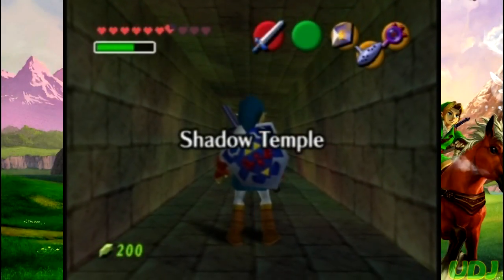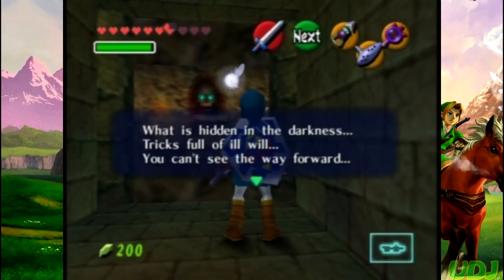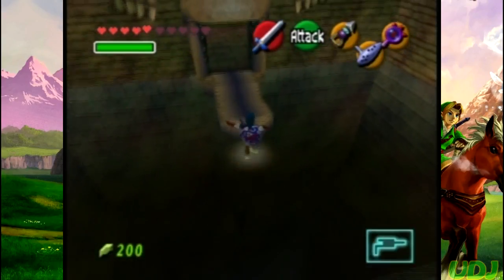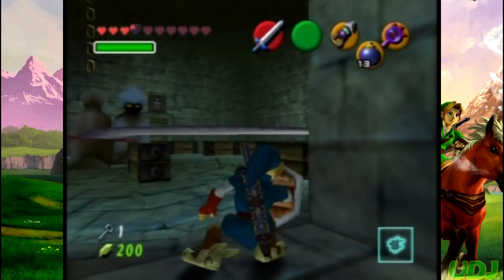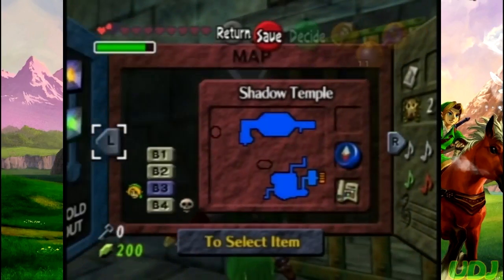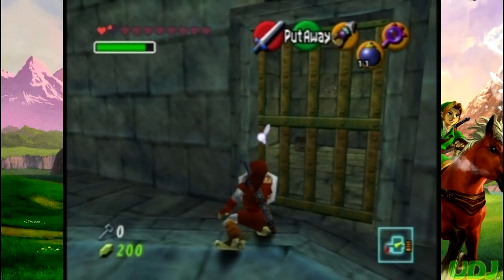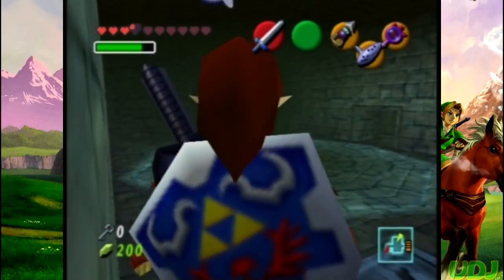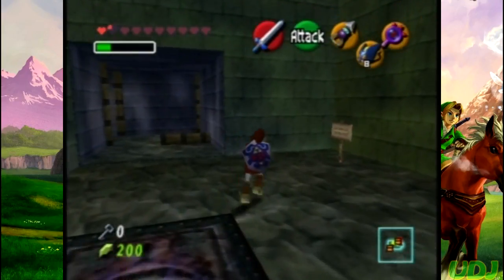Let's Play Zelda: Ocarina of Time - Episode 19 - Pratfall Temple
Zero traction means practically zero control...